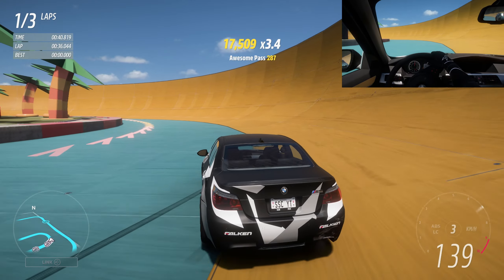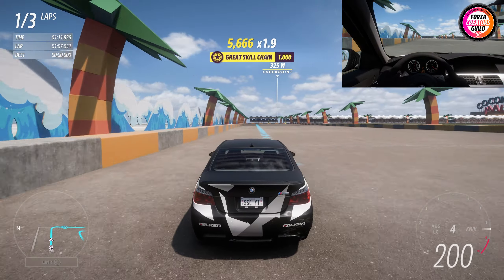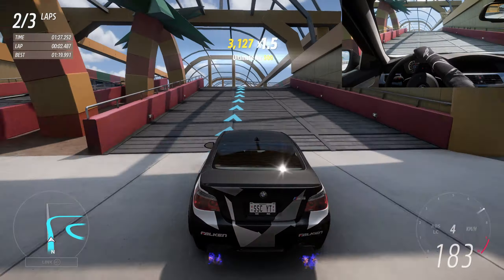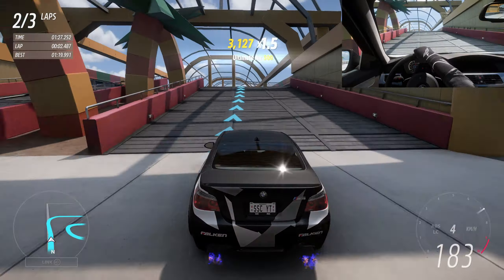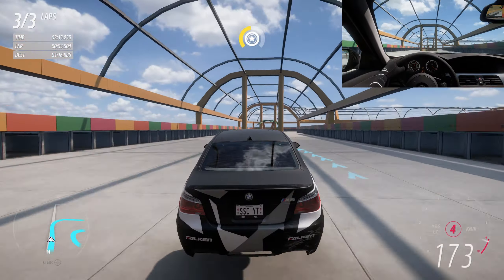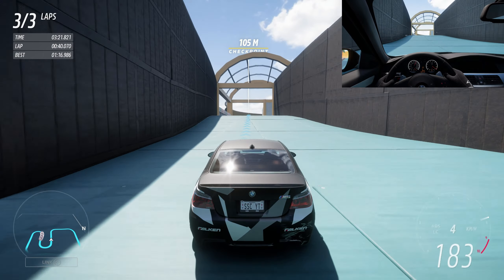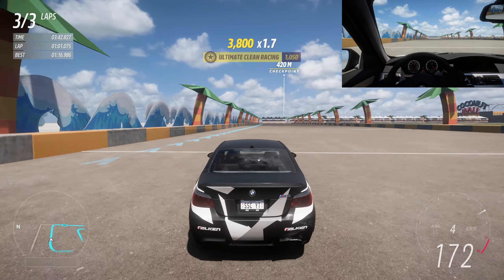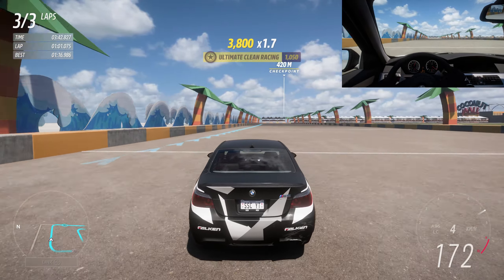MARIO KART COCONUT MALL- CUSTOM EVENT LAB - TURBO J AUTO - Forza Horizon 5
Share Code: 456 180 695 (Mario-Kart Coconut Mall 2x)
Share Code: 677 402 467 (Mario-Kart Coconut Mall)

ON X : Forza Creators Guild - @ForzaGuild
Discover share custom maps
Enjoy a supportive community.
Share and Browse Photo's
Participate in Giveways

📷 SmokeScreenCentral

X: @Screen_Central